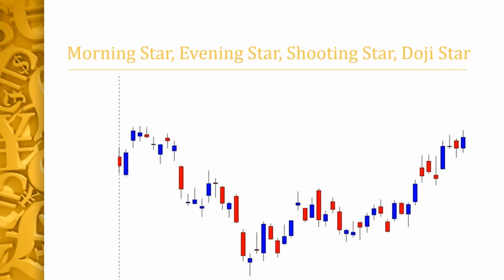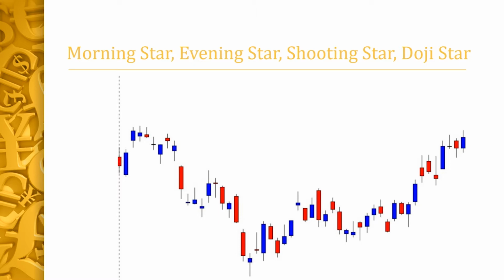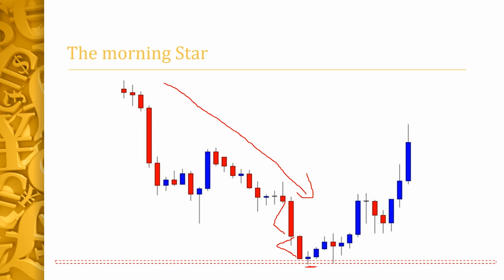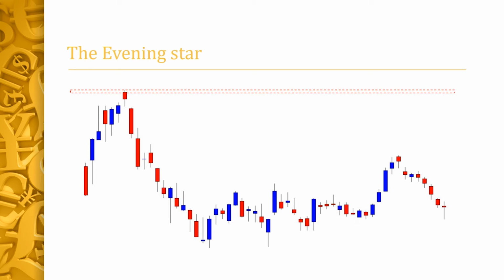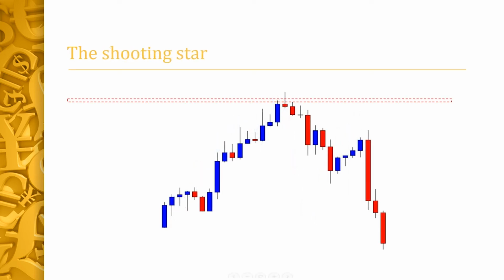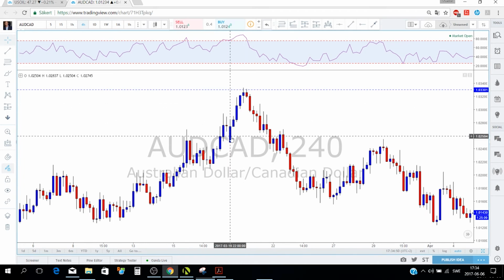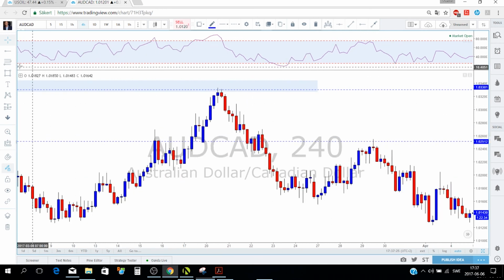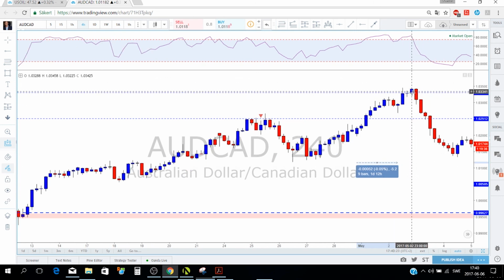The Ultimate Guide On How To Read a Candlestick Chart "Stars"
A series of tutorials about candlestick patterns, how to read candlesticks and how to use them in your daily trading. I show you the most popular candlestick chart patterns.